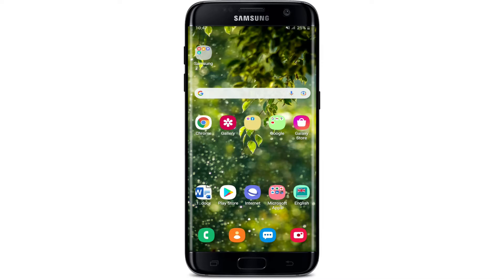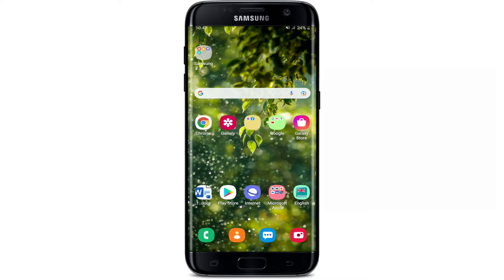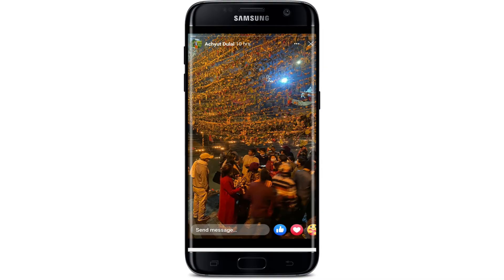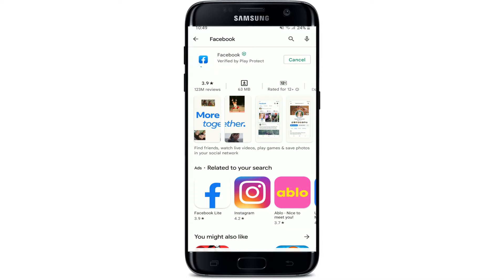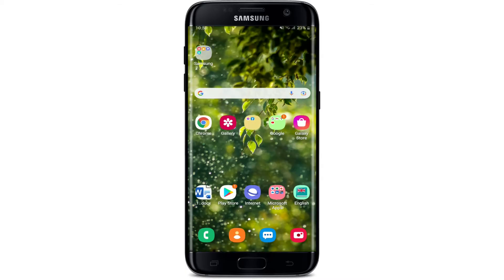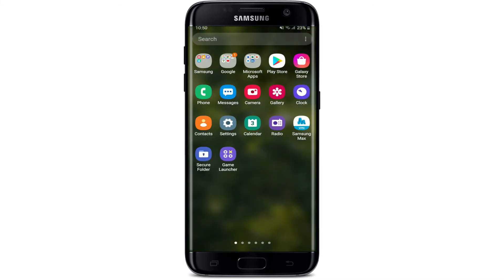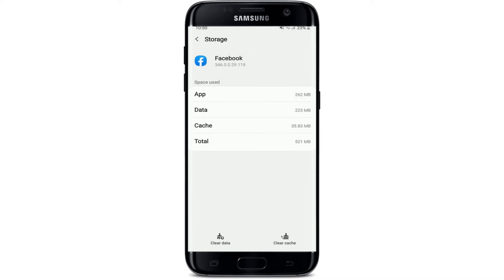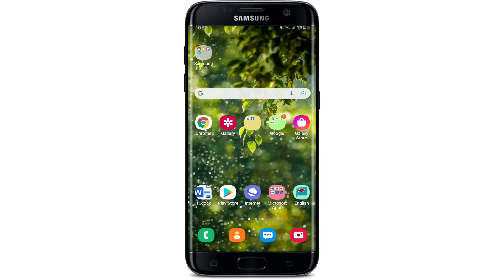How to Fix This Story Couldn't be Loaded on Facebook | Facebook Story Not Showing (100% Working)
The first thing to do is to make sure you're connected to a strong internet connection. If you're not, try connecting to mobile data or your wi-fi and see if that fixes the problem. Next, open your Facebook application and search for Facebook in the search box. As you can see, now I can view this story on my Facebook page. Whenever you're not able to load your story and view them like you were supposed to on facebook, here are some of the fixes that you can try out to see if they fixes the problem.

Once your facebook application is updated, you'll be able to use the Facebook application without any kind of a problem. You can also remove all of the data within the application that includes files. settings accounts and databases permanently.

0:00 - Intro
0:31 - Fix This story couldn't be loaded on Facebook
2:40 - Outro